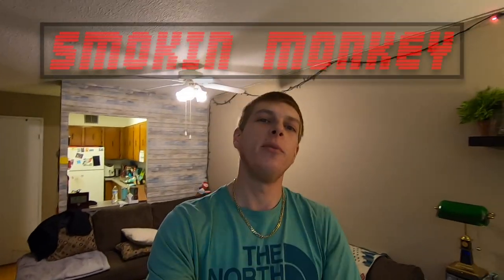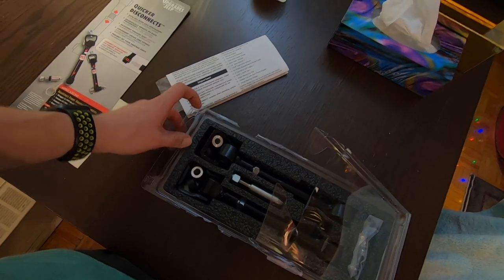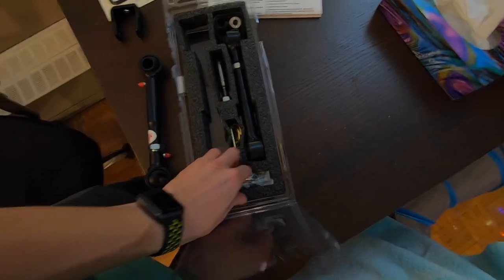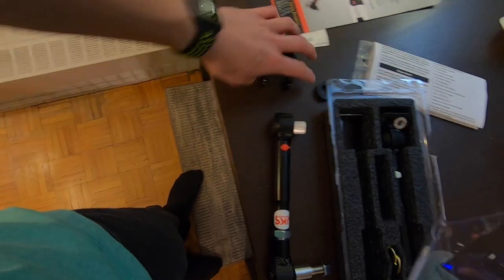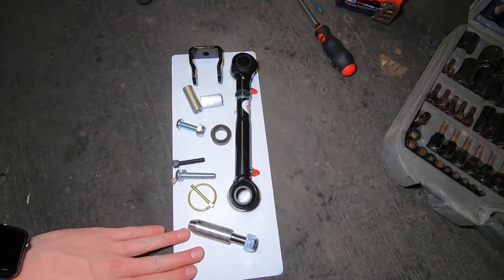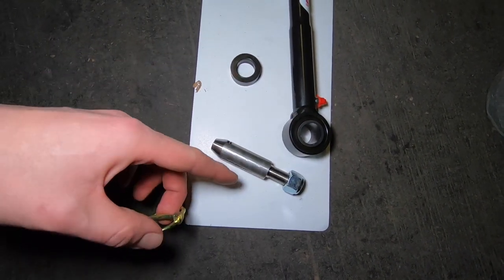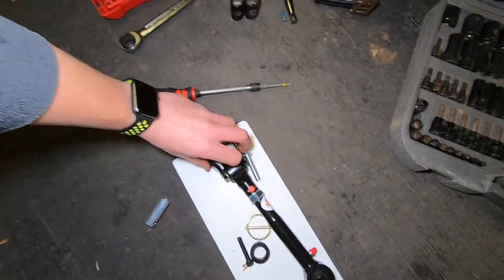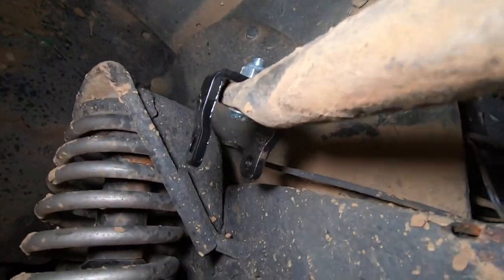Jeep TJ JKS Quick Disconnect Install (Big Bird Build Part 28)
Installing the new JKS 2001 Quick Disconnects on my Jeep Wrangler TJ.

Things I use on my TJ:

Custom Third Brakelight
Teraflex Rear Tire Extender
Tire Carrier Bump Stops
Portable Air Pump (Up to 33 inch tires)
LED Ambient lights for Interior
Extra 12v cigarette lighter outlet
3/8” 20,000LBS Synthetic Winch Line (With Abrasion Sleeve)
3/8” 20,000LBS Synthetic Winch Line
Warn Hawse Fairlead
1/2” 38,000LBS Soft Shackles
30,000LBS+ Tree Saver Strap
30,000LBS+ Tow Strap & Tree Saver
LED Rock Lights
180W LED Wiring Harness
LED RGB Headlights
KC Apollo Off Road Driving Lights
Honeycomb Grille Inserts
Stubby Stock Bumper End Caps Front
Stubby Stock Bumper End Caps Rear
Rugged Ridge Door Entry Guard
Hardtop Quick Release Thumbscrews

Camera Gear:

GoPro Hero 9 Black -  htt://amzn.to/3qyk5hw
64GB MicroSD
58 Piece GoPro Accessories Kit
Wind Shield
10 Pack Wind Covers

SV650 Mods and Parts:

Billet Bar-end Mirrors